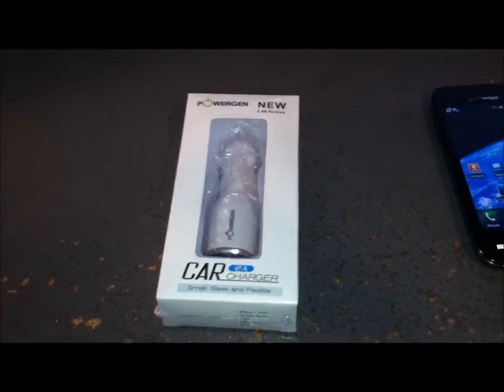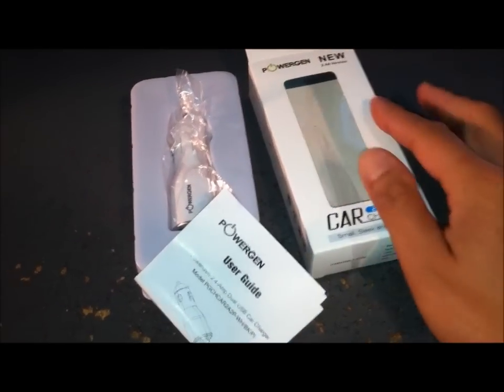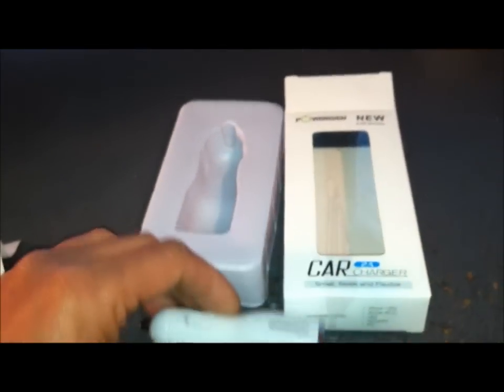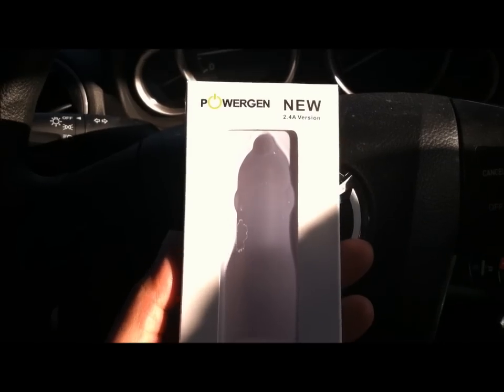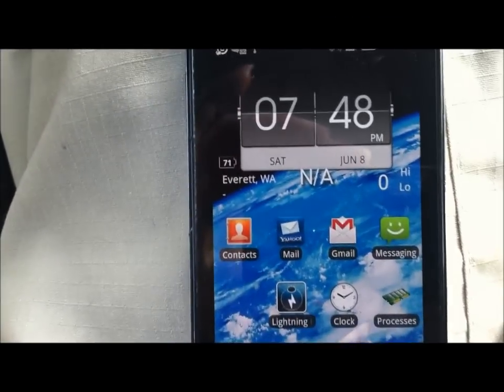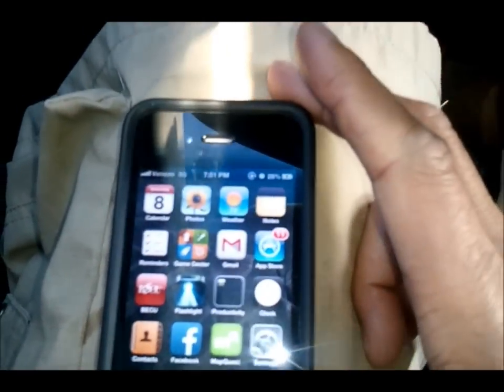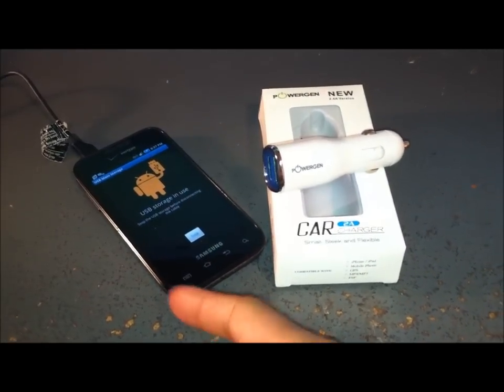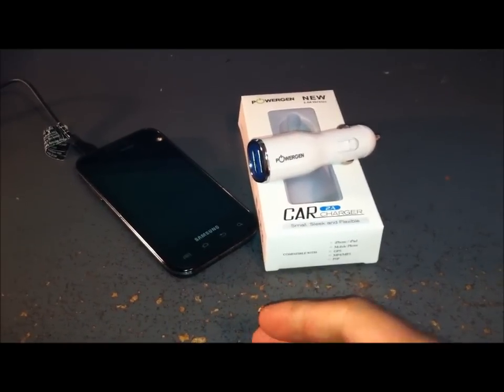PowerGen Dual USB (Apple & Android Devices) Car Charger Review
Trying this PowerGen Dual USB Port car charger for both my iPhone 4 and Samsung Fascinate Galaxy S phones.  It takes over 3x as long to charge the Samsung Fascinate Android device as the Iphone (1 minute for 1% battery).  Watch the video for the detailed review!